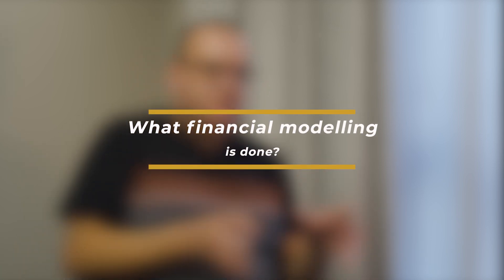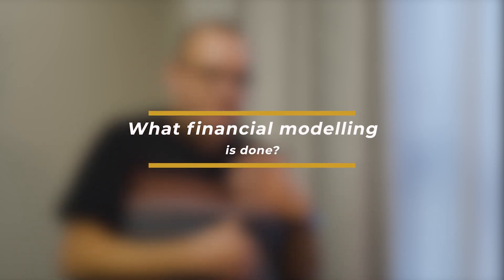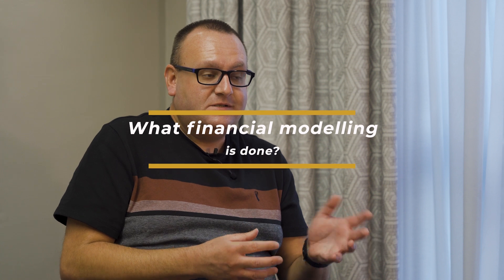What financial modelling is done for a leveraged buyout?